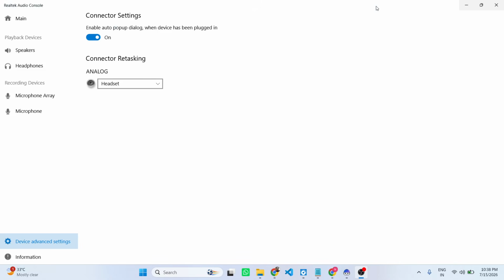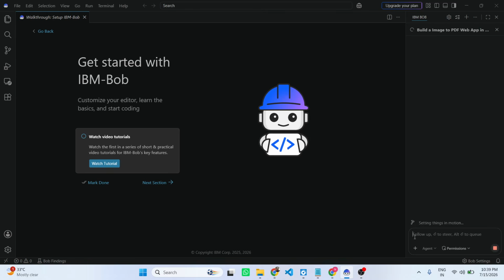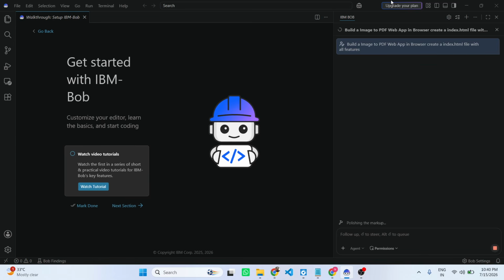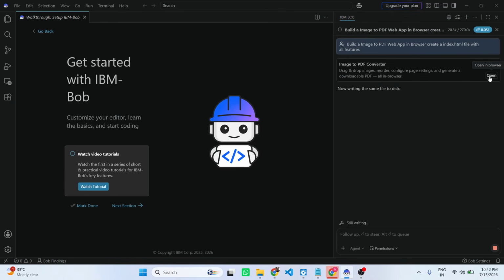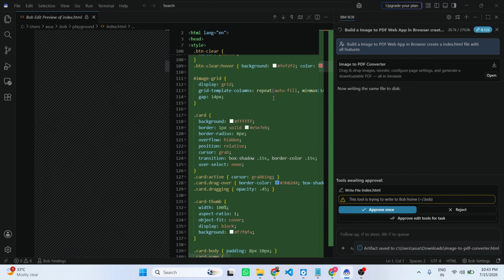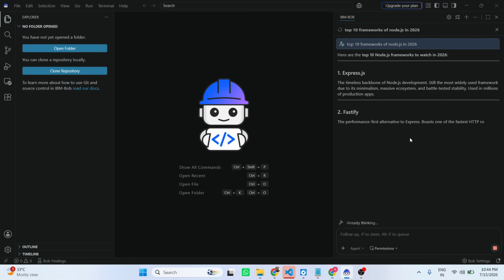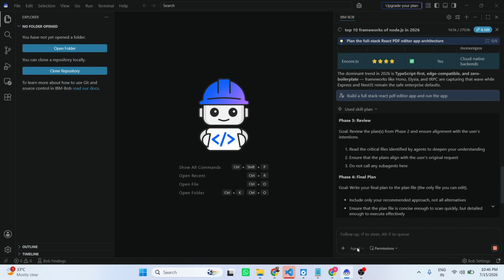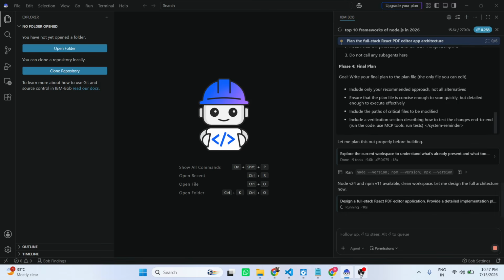This FREE & UNLIMITED IBM-BOB AI Code IDE & Terminal Agent Builds Unlimited Apps & Deploy FREE